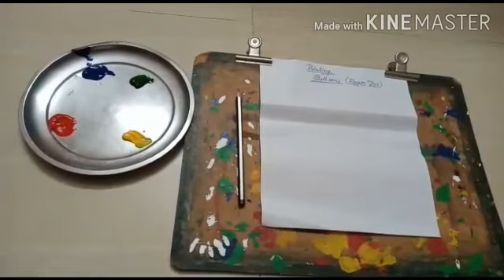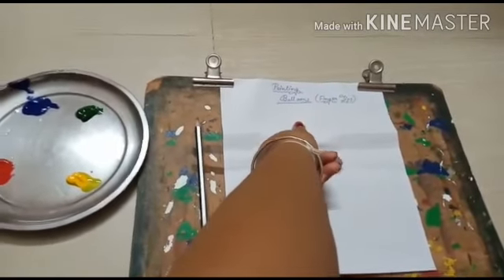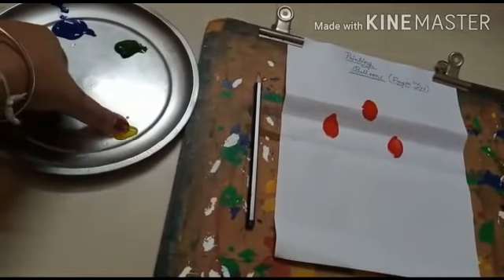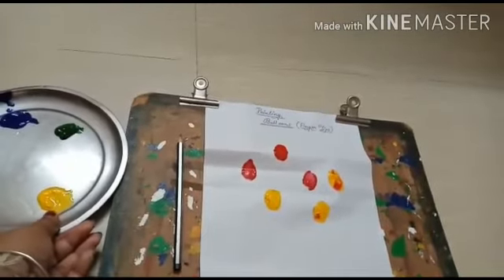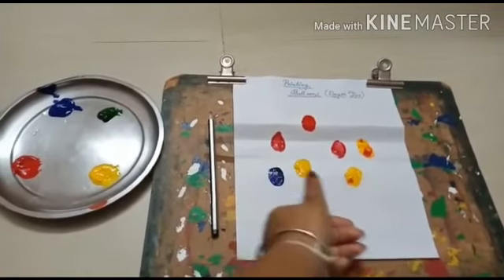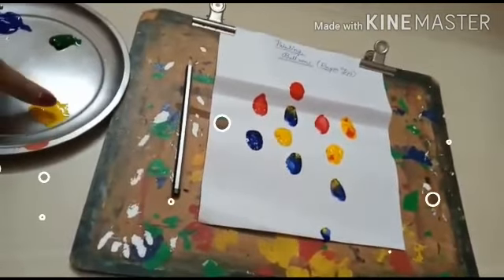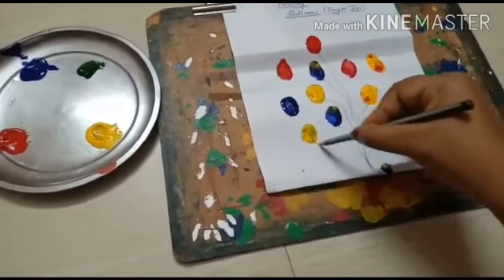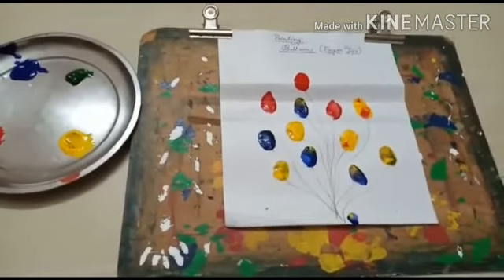Drawing- Balloons (Finger tips)